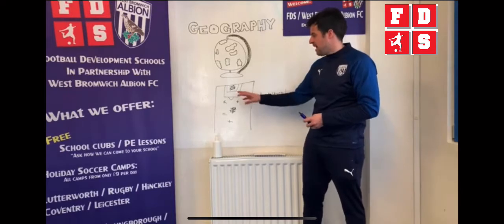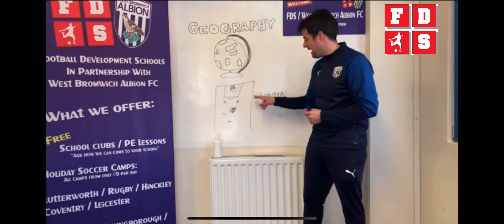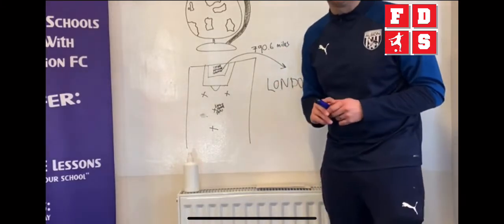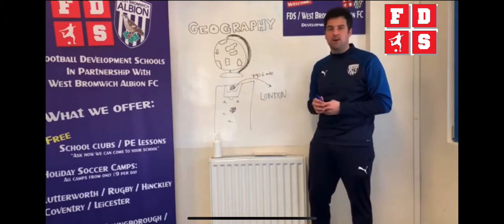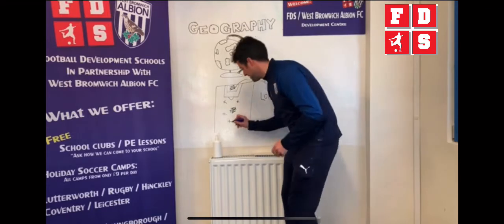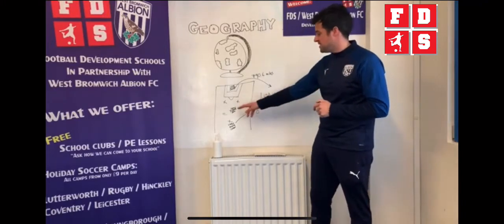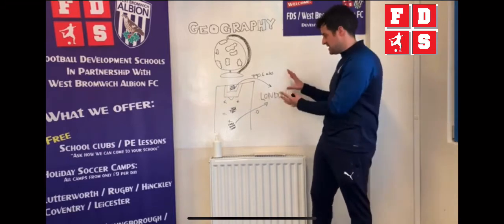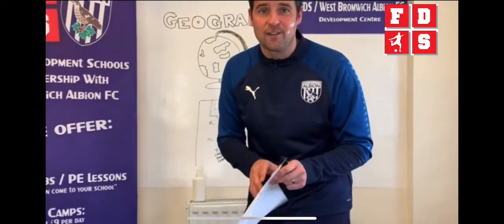FDS Geography Class - Lesson 1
In this lesson you have to look at the countries where different players come from & how far they have to travel to play in England - how well do you know the globe? What can you find out?